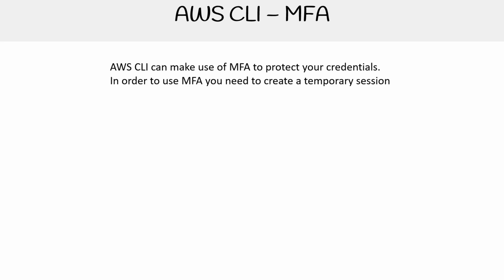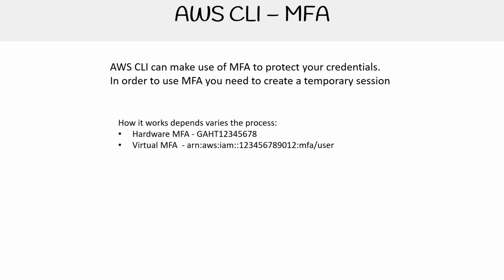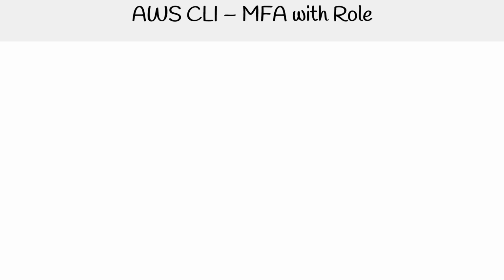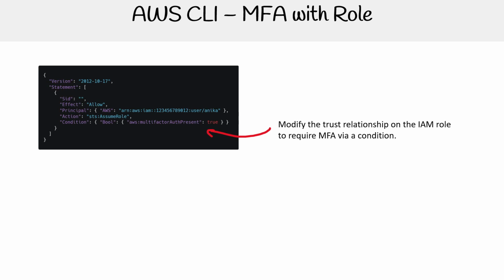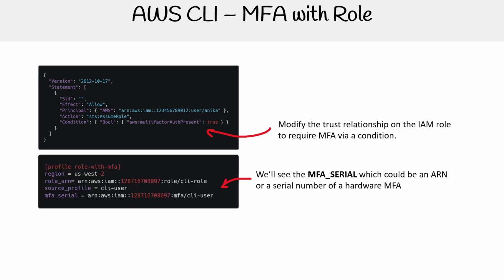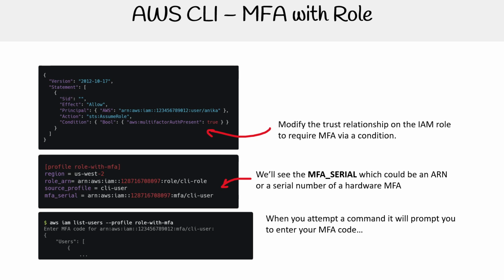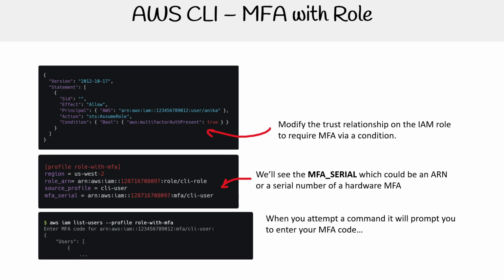SAA C03 — AWS CLI MFA